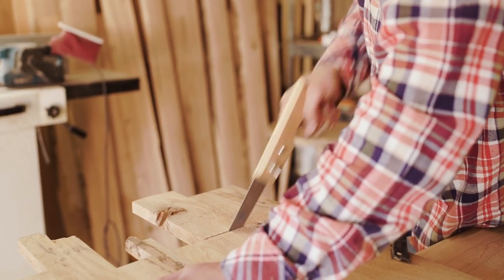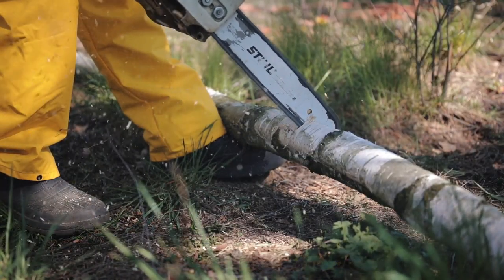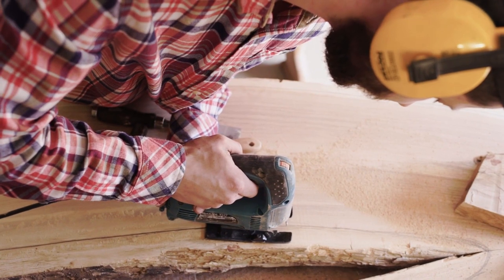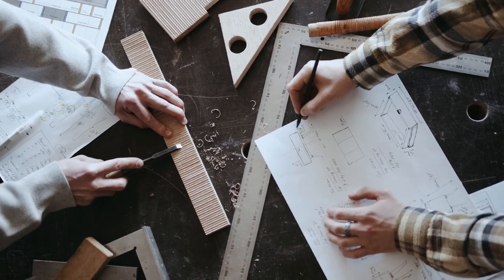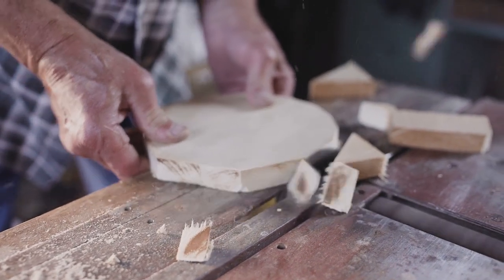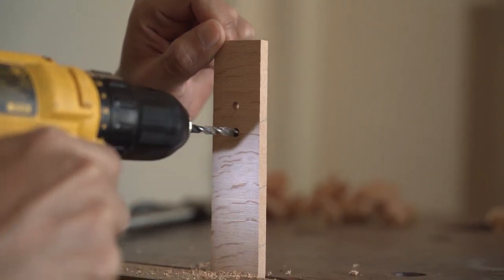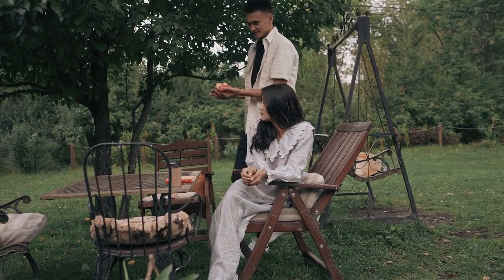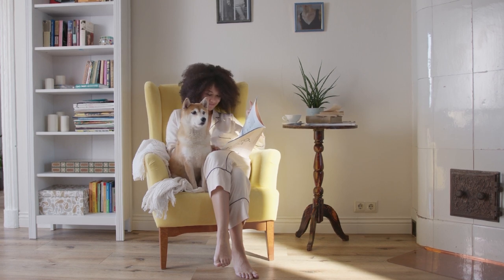⚠️The Full Truth About TEDS WOODWORKING PLAN! ⚠️ Ted’s Woodworking - Ted’s Woodworking Review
✅Ted's Woodworking Plan Review

Hi guys, my name is David and, in today's video I am going to talk about ted's woodworking plan and, tell you everything you need to know about ted's woodworking plan, if ted's woodworking project works, where to buy teds woodworking, and this is my honest review teds woodworking plan.  I urge you to stay with me until the end of this video, because I will tell you all about teds woodworking plans.

✅What is Ted’s Woodworking Plans Reviews?

Ted's Woodworking Plan is a collection of over 16,000 woodworking courses for woodworkers and even for you who are a layman.The ted's woodworking plan is designed to help people do woodworking such as: tables, chairs, bed, rocking chairs and all DIY woodworking without any prior experience. By purchasing ted's plan, you will apprehend making beautiful home furniture, cages, dog houses, garden benches, bidets, bird sheds and other woodworking projects or even the more advanced ones like pool table.

✅Does ted's woodworking work?

Yes, Ted's Woodworking Plan really works, and as mentioned before you will be able to create your own wood furniture: Bench, pool table, swing, birdcage, computer desk, rocking chair, bed, closet, fireplace, and finally with teds woodworking plan you will be able to create over 16000 projects, because it comes all explained and with step by step, video and colorful pictures, and everything to make it easy for you to create your wood furniture. And, it even comes with lists of all the tools that should be used when creating your woodwork, and all the plans have detailed step-by-step instructions that are easy to follow and with that you don't need to have any experience to start building your own furniture. With teds plan you will be able and even if you are an amateur you will still be able to build whatever you want.Ted's woodworking plan contains help from Ted's Woodworking Guide, the detailed instructions with pictures help you move your hands and tools to build your favorite furniture.

tedswoodworking, tedswoodworkingreview

tedswoodworking, tedswoodworkingreview